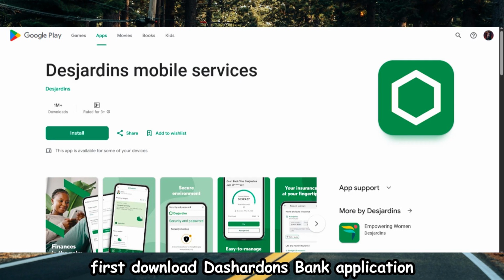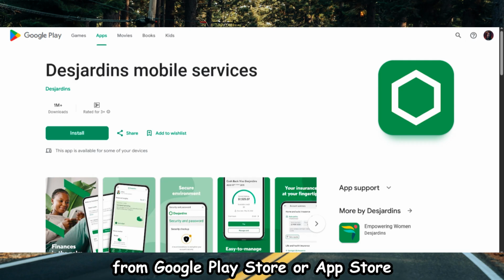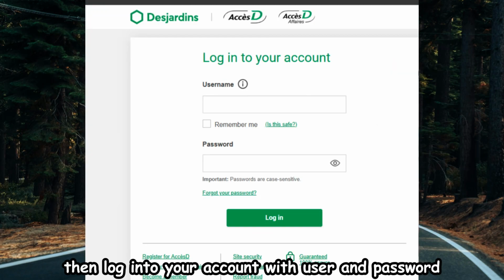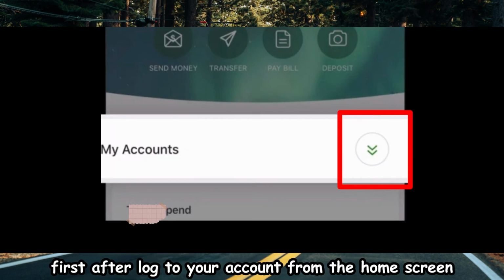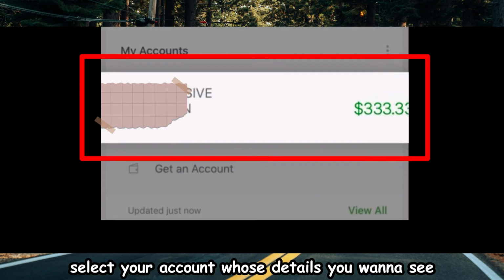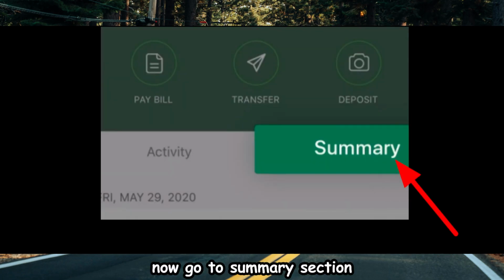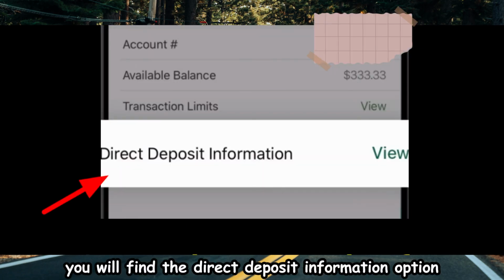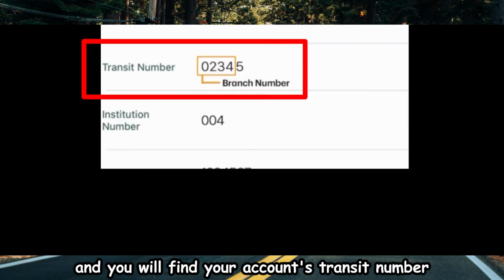How to find transit number Desjardins bank I DOUBLE Z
Locate your Desjardins bank transit number effortlessly, whether you're in the USA, UK, Canada, France, or Europe. Log into your online banking or mobile app, check your printed cheques, or contact Desjardins customer support to get the accurate transit number for your branch. Ensure smooth and secure transactions with this simple, step-by-step guide!